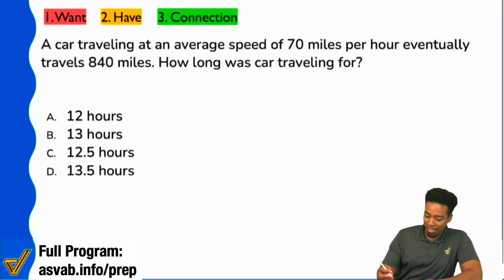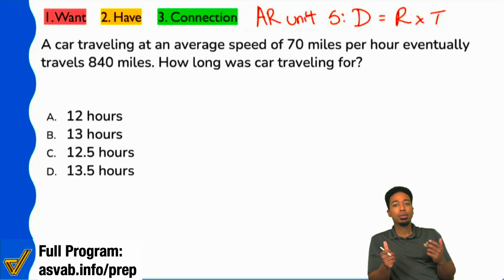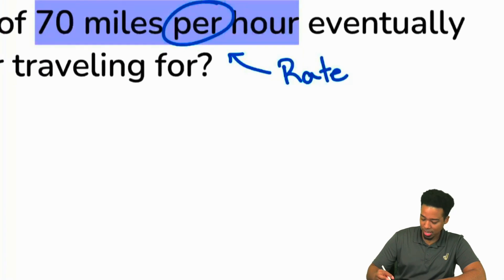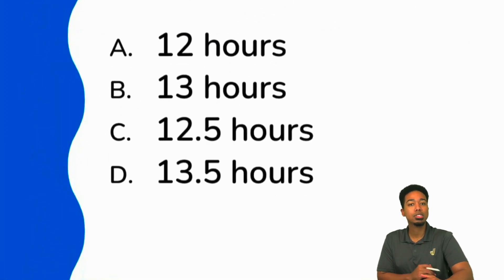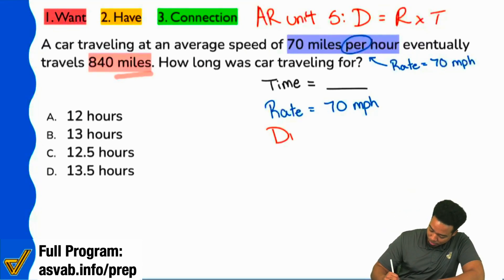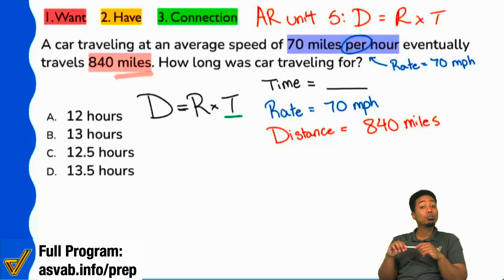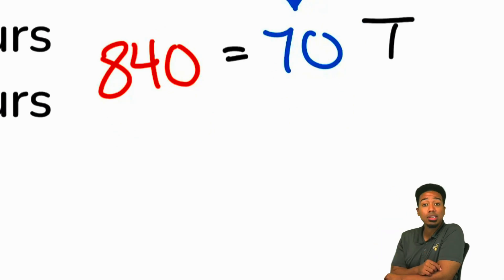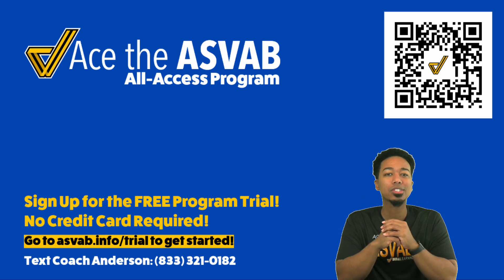ASVAB Arithmetic Reasoning: Practice Test Question - Distance Rate Time Word Problem